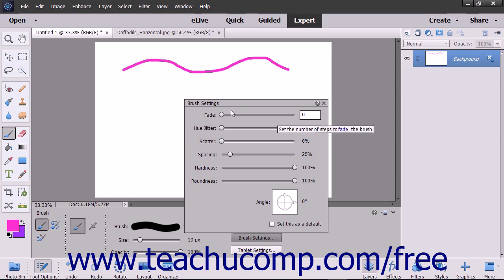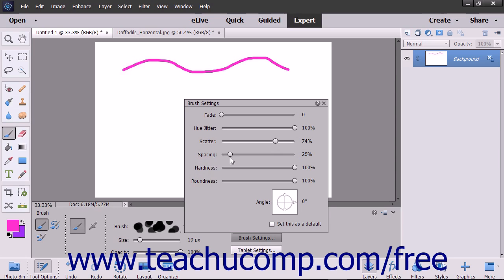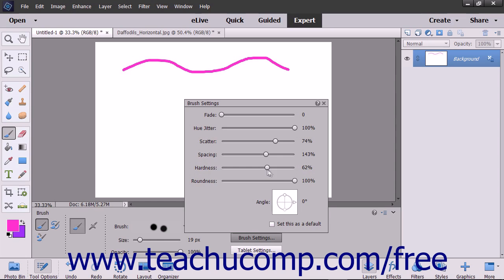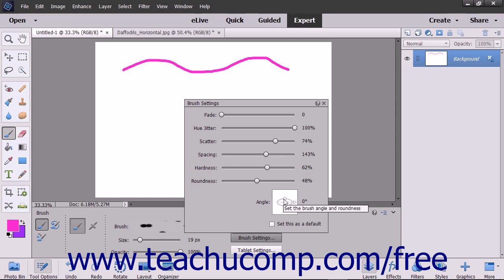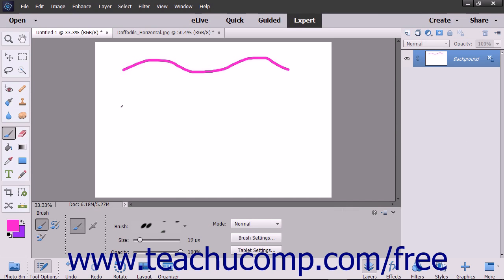Photoshop Elements 15 Tutorial Setting Shape Dynamics Adobe Training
Learn about Setting Shape Dynamics in Adobe Photoshop Elements A clip from Mastering Photoshop Elements Made Easy v. 15. - the most comprehensive Photoshop Elements tutorial available. Visit us today!